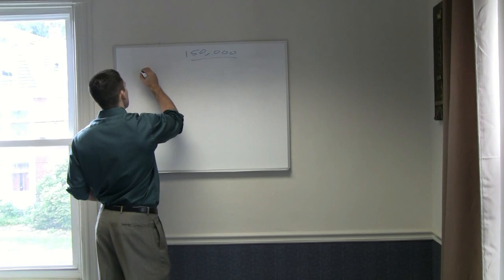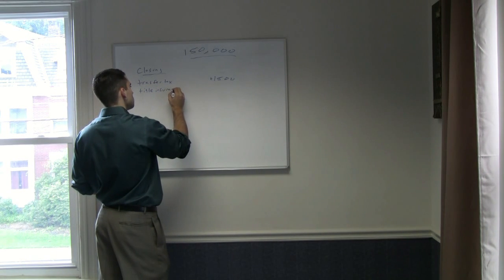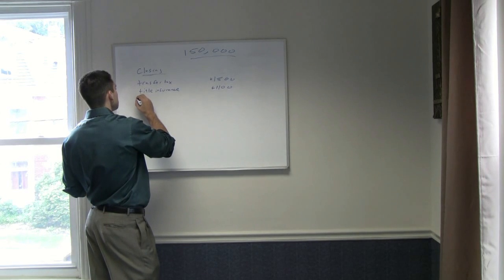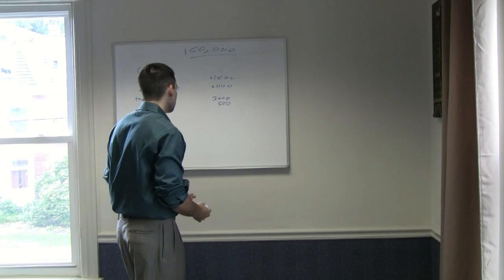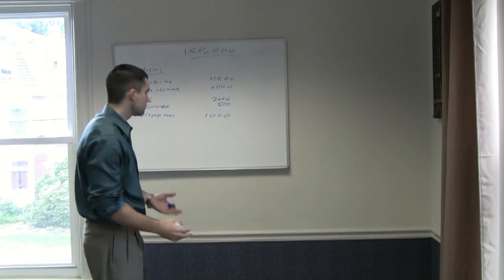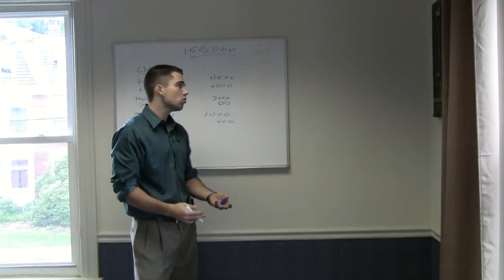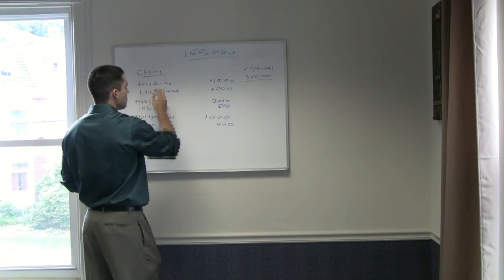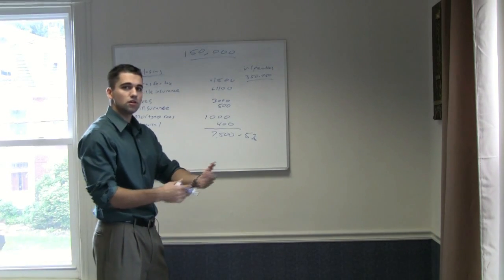Don Wenner - How much money do I need to buy a home?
If you're in the market to buy a home...What's it really going to cost you? How much money will you actually need? Let's walk through an example. We'll assume a purchase price of $150,000.

For starters, there's a transfer tax. That tax (in the state of Pennsylvania) runs at 1%, or in our example, $1,500. Next, we have title insurance. This can vary based on the price of the home, but typically we see it around .7% of the home price. This puts us a little under $1,100. If you're putting less than 20%, you'll need to escrow your taxes and insurance. Again, this will change based on the exact location of your home. It will also depend on when, during the year, you close on your home. We'll assume for our example, $3,000 in taxes, and insurance of $500. Next we have mortgage fees. This will vary from lender to lender. I work directly with Dominion Mortgage, who guarantees the lowest closing costs and the lowest rate, which is typically $1,000. Next we have an appraisal, which costs about $400.

Now, here are some items that aren't directly closing costs, but ordinary expenses when buying a home. First are inspections. This can range from $350-$700, depending which inspections you have done. So let's take a look at all this:

Transfer Tax: $1,500
Title Insurance: $1,100
Taxes: $3,000
Insurance: $  500
Mortgage Fee: $1,000
Appraisal:    $  400
TOTAL:     $7,500

Comparing these costs to the purchase price, we're looking at about 5%. On top of that, you may need to put money down on the home. For an FHA finance, the most common type of financing, you'll be required to put down 3.5%. Here, that comes out to $5,250. Add that to the $7,500, and we're looking at a pretty big bill.

So what the options for this? Luckily, we still have access to 100% financing programs for qualified buyers. If this isn't an option, we can also ask for what's called, seller assistance. This is where the seller agrees to roll the closing costs, into the purchase price. Essentially, this allows the buyer to finance these closing costs over the life of the loan, and only require the buyer to bring the 3.5%.

So what's best for you? That's a great question, and I'd love to help you work through it. Give me call, or shoot me an email, and I'll help you through the details or what will best suit your situation.